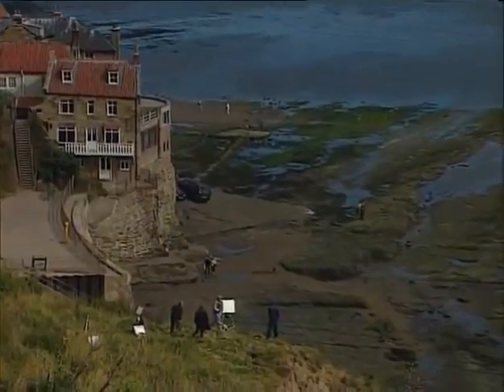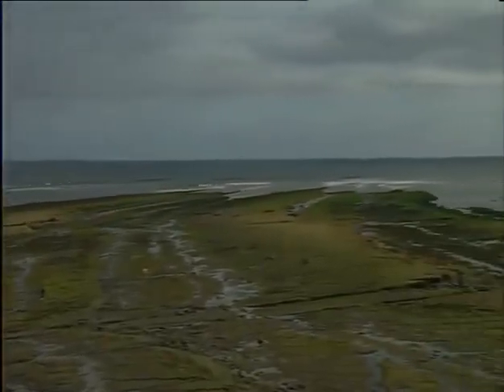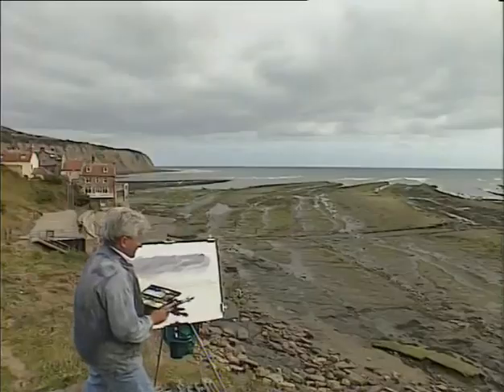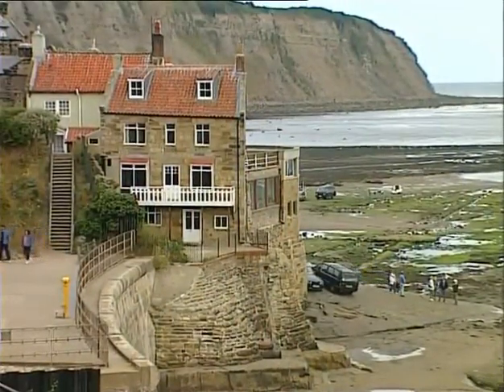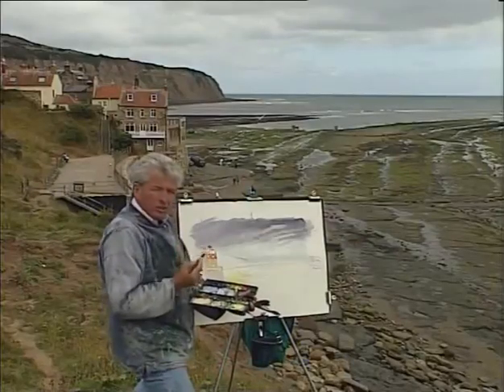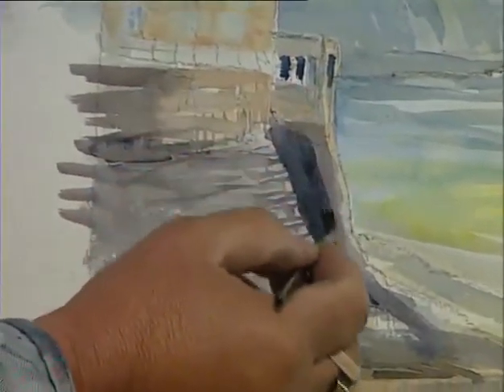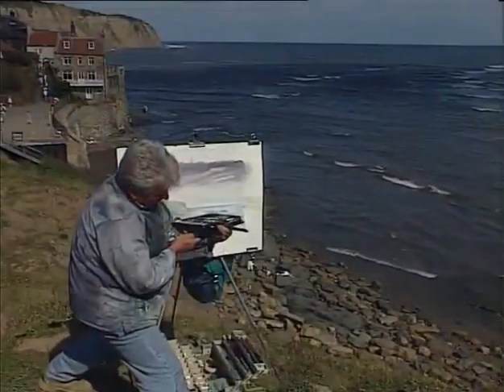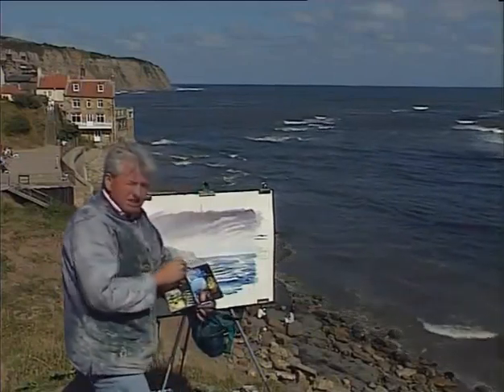Pennine Way Part 2 And Robin Hood Bay Part 1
Yorkshire watercolour artist Ashley Jackson takes three novice students to Pennine Way and Robin Hood Bay to inspire them with simple techniques on perspective, colour and composition. Join Ashley as he completes a painting from start to finish.